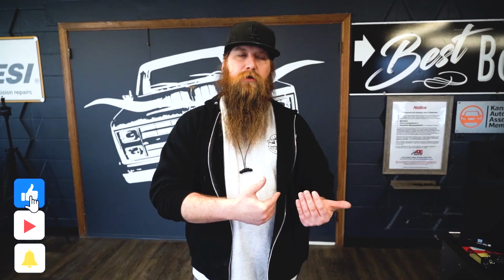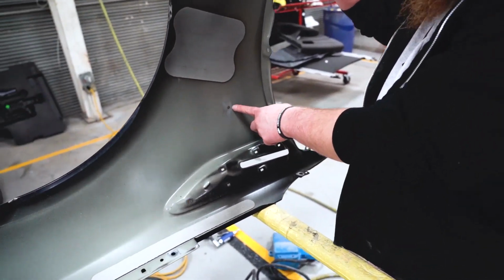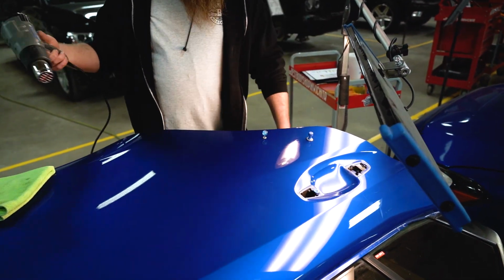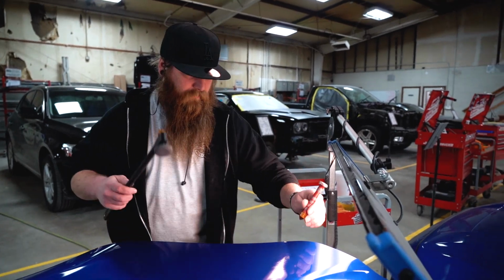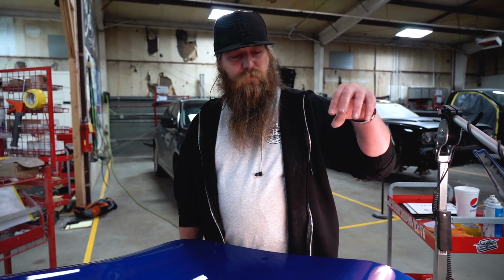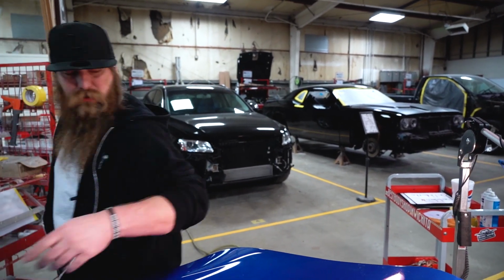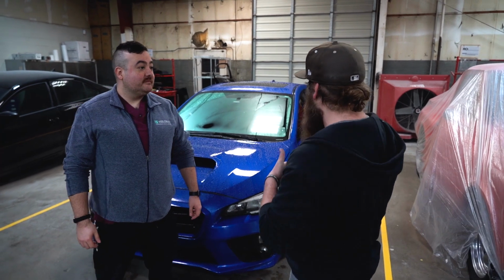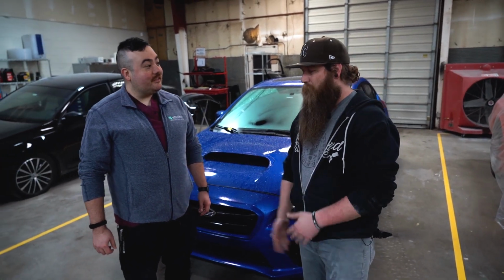Glue Pull Repair **2015 Subaru WRX dent repair (super fast repair)💥💥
In this episode of In the shop with Clay, we discuss the CLEAR advantages of having a KECO GPR system in your shop to help aid in a MUCH cleaner repair when it comes to repairing dents on damaged vehicles. Obviously, every situation is different, but for this situation in particular, the KECO system is a GAME-CHANGER for our shop!
Follow us on all of our other channels!